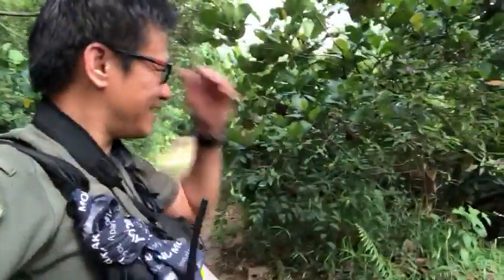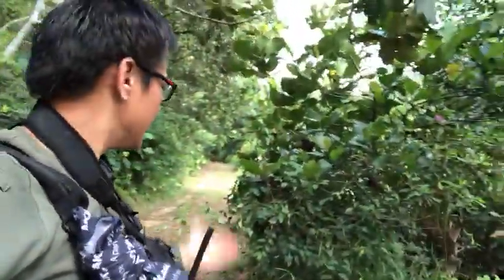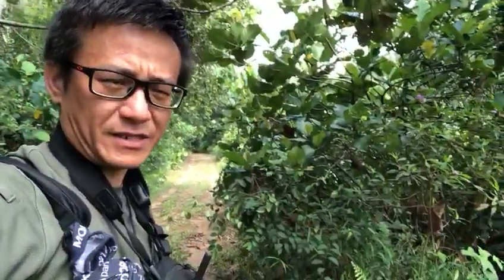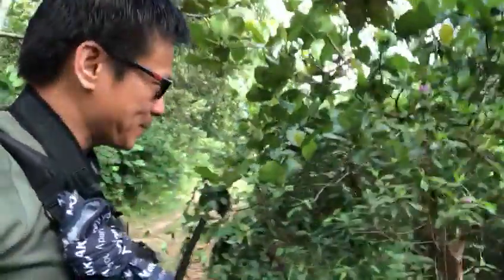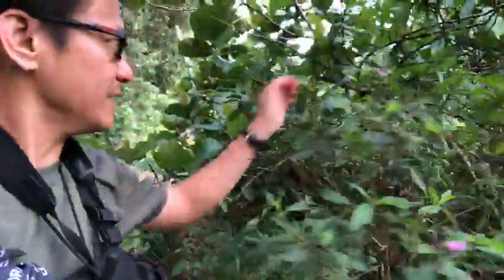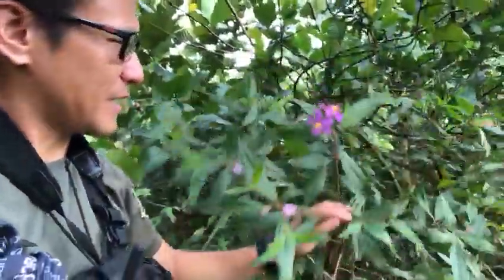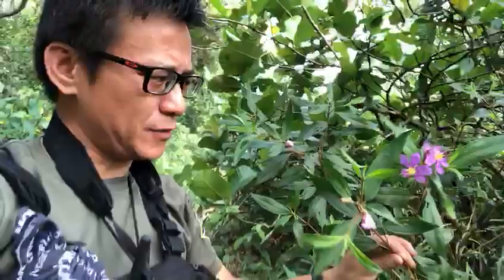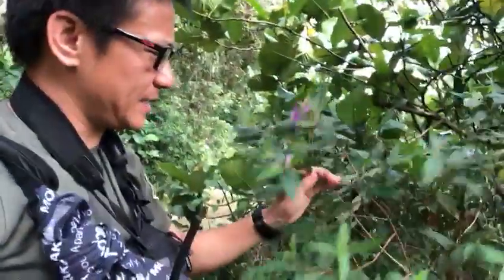melastoma plant - Senduduk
Edible Uses
The young shoots are eaten as a fresh or cooked vegetable
The fleshy pulp of the fully ripe fruit is eaten fresh
A sweet flavour, but slightly astringent The fruit is fleshy, 7 - 11 mm x 6 - 10 mm, containing a soft dark blue pulp with orange seeds

Medicinal
The plant is often used medicinally in Asia, where it is particularly valued for its astringent properties. A decoction of the leaves either alone or in combination with other plants, is used in the treatment of stomach aches, indigestion, diarrhoea dysentery, and leucorrhoea.

The ground up leaves are applied externally as a compress to cuts, wounds and swellings. A strong decoction of the leaves is applied painful arthritic joints, and also to weeping sores caused by stinging insect hairs in order to aid extraction of the hairs.  It is also applied to other types of weeping wounds in order to disinfect them:

A decoction of roots and leaves is given to women after childbirth.
The powdered leaves and roots may be sprinkled on wounds. They are also used in an application for haemorrhoids, apparently for their astringent properties.

The roots are simply sucked or may be used for making a gargle in treating toothache